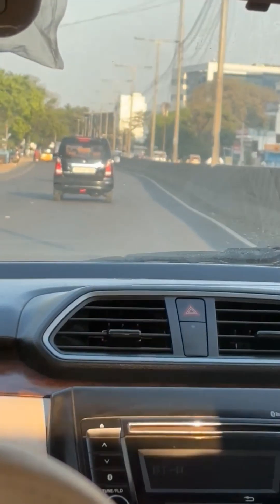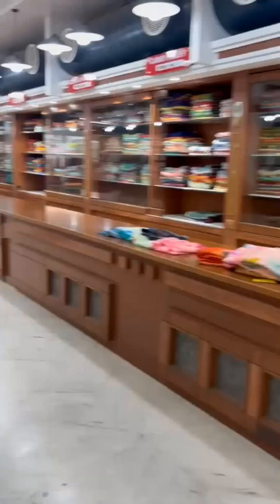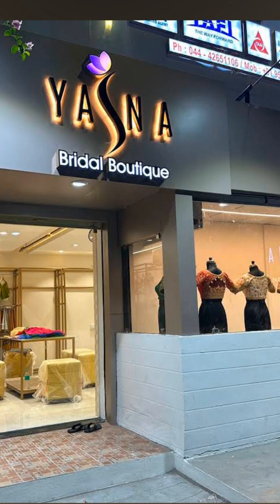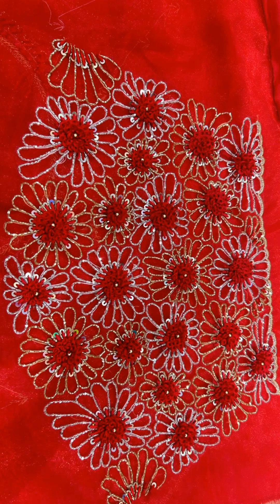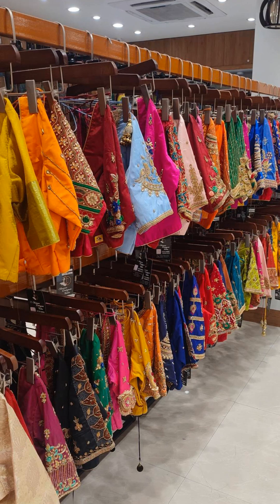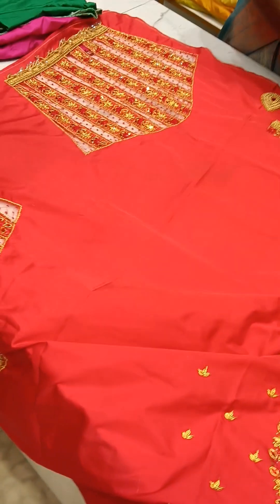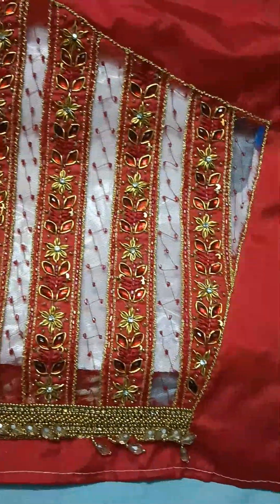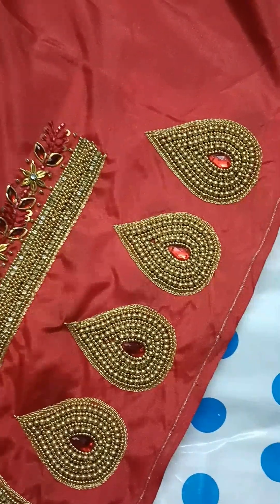got cheated for aari work/ readymade aari work blouse/ nalli saree shopping/ sharmiis mini vlog 1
hey guys this is the first mini vlog that i have posted..
This video is all about my saree and blouse shopping
This video will also give you more options to work on your blouse